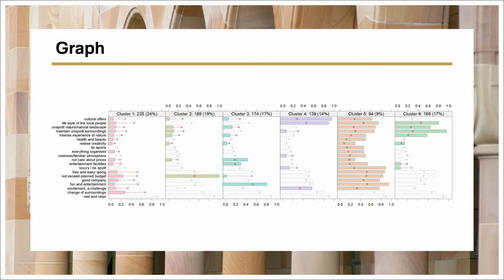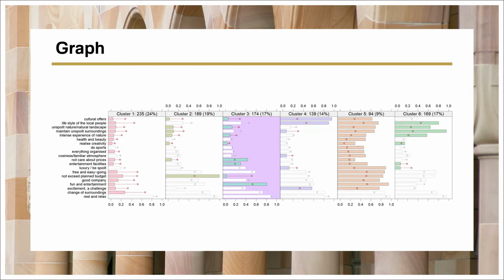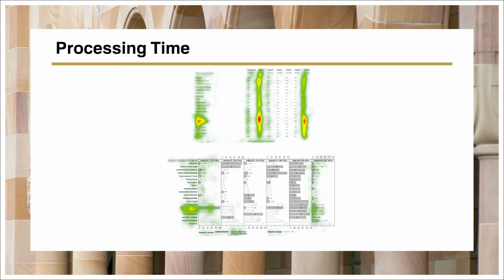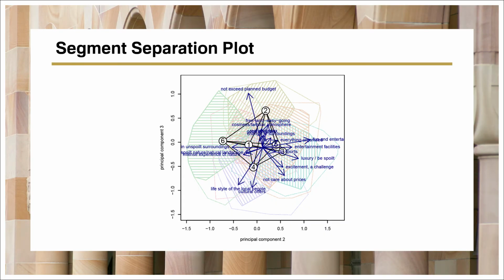Chapter 8 Step 6: Profiling Segments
This video aligns with chapter 8 Step 6: Profiling Segments of the following open access book: